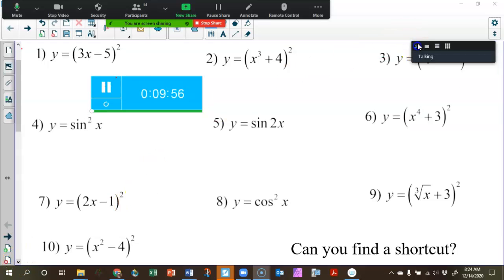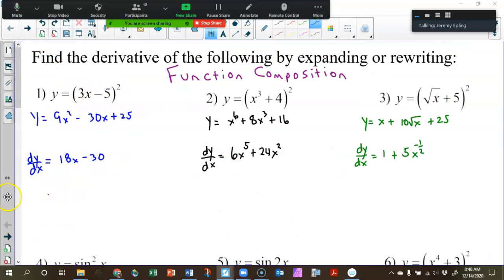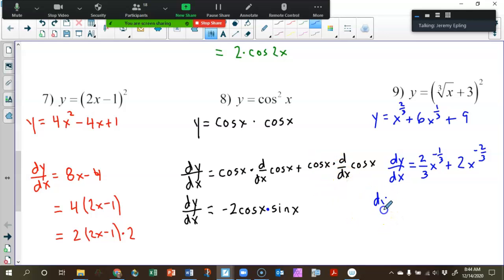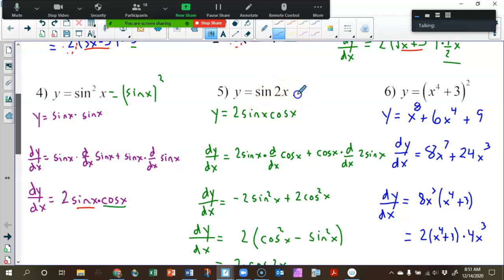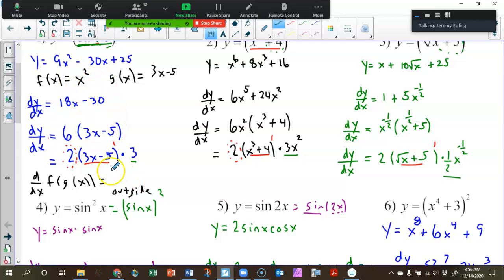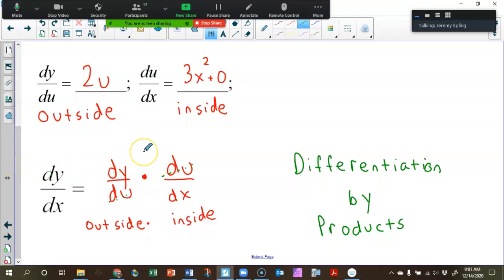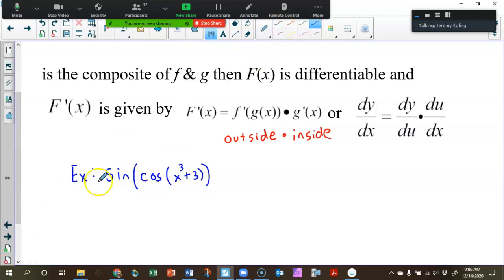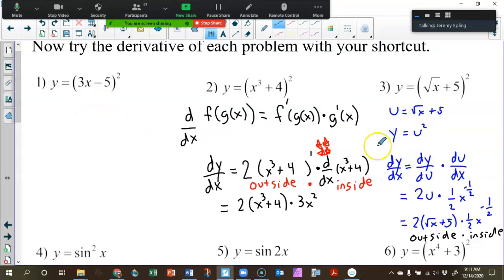Chain Rule Day 1 2020